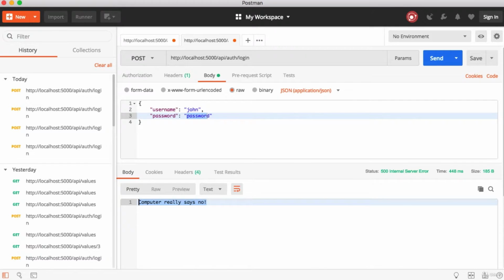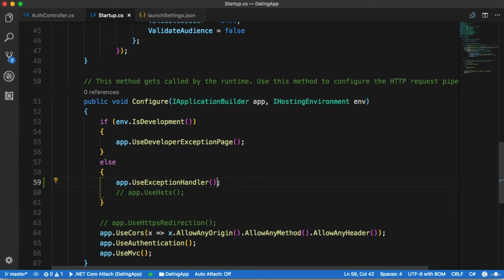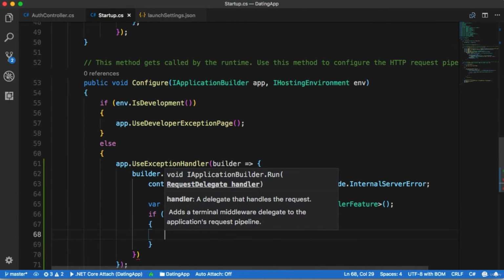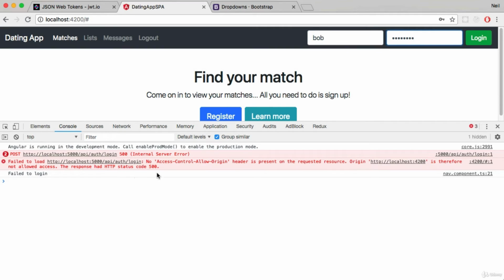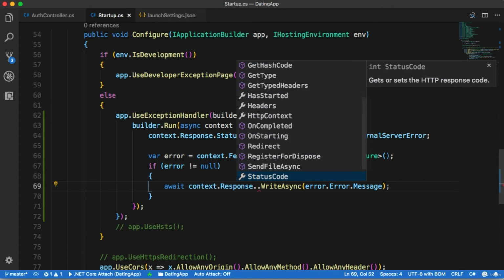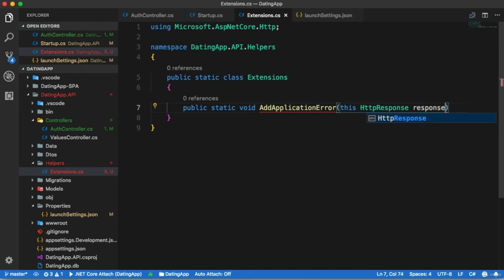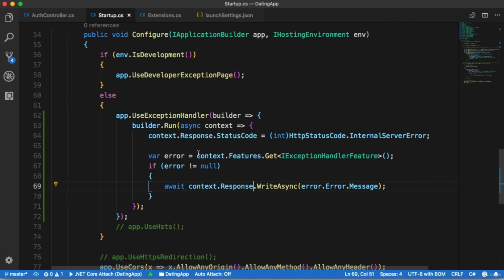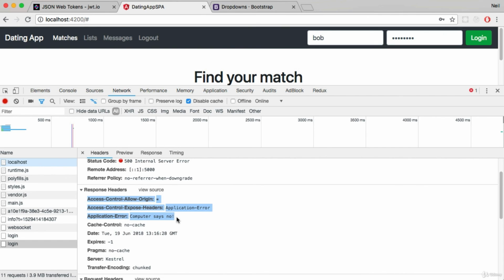How to setup global exception in angular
how to handle exception in angular
angular exception handling
exception handling angular
exception handling in angular
angular http exception handling
an unhandled exception occurred cannot find module angular compiler
an unhandled exception occurred cannot find module angular compiler cli Informational
Site links, Video, Featured snippet, People also ask, FAQ
angular updateangular coding codeplay How to set global exception in web API.
an unhandled exception occurred in angular Informational